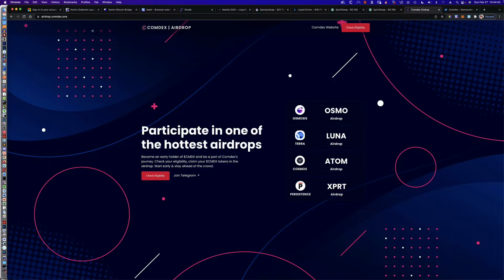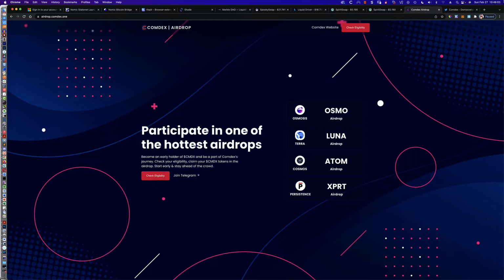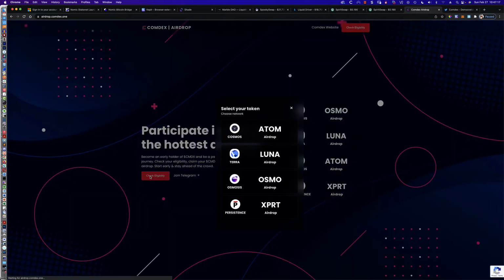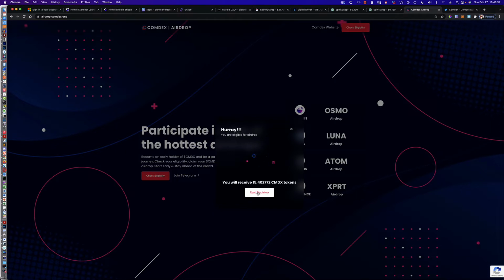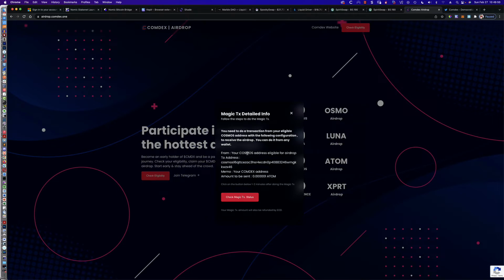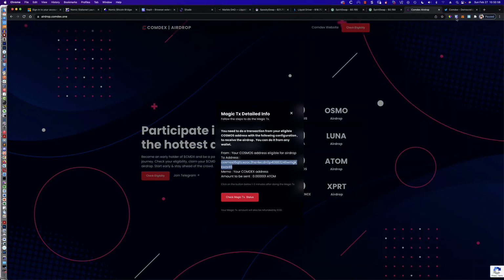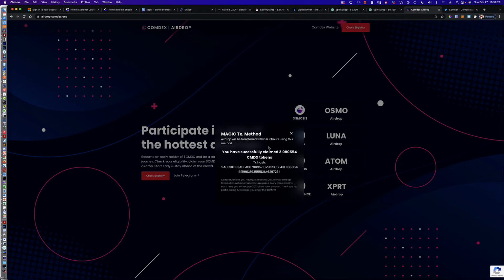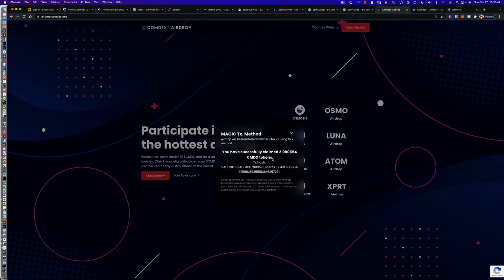Comdex Airdrop 'Magic Tx' Claiming Method Using the Exodus Wallet (must be claimed by March 7th!!!)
*The abbreviated version: The Comdex airdrop for OSMO/ATOM/XPRT/LUNA stakers ENDS on March 7th so be sure to check out airdrop.comdex.one to see if you are eligible*

Cosmos Tip Jar Addresses:
ATOM: cosmos1ahfuktd7nyn3j9gkg7grphqpldgkyacruv65th
JUNO: juno1ahfuktd7nyn3j9gkg7grphqpldgkyacr27e0vt
SCRT: secret1ahfuktd7nyn3j9gkg7grphqpldgkyacr7fwakt
OSMO: osmo1ahfuktd7nyn3j9gkg7grphqpldgkyacr5hfya9

In this video tutorial I highlight one of the lesser-known airdrops that is currently taking place: Comdex. In fact, the airdrop claim period ENDS on 7 March 2022...so be sure to check your eligibility and claim your tokens. This video will show you how to use the 'Magic Tx' method of claiming your airdrop as I had some ATOM staked in an Exodus wallet that I had completely forgotten about. Fired up Exodus, dropped in my address, and there were my Comdex tokens ready to claim. You need ATOM in your Exodus wallet (very small amount) to send 0.000001 ATOM to Comdex and then in 6-8 hours you will see you CMDX in your Keplr wallet. I even show you how to add Comdex CMDX to your Keplr wallet. Hope this helps you out and enjoy! Here are the links to all the Comdex socials as mentioned in the video: